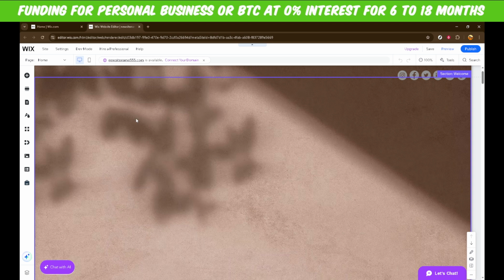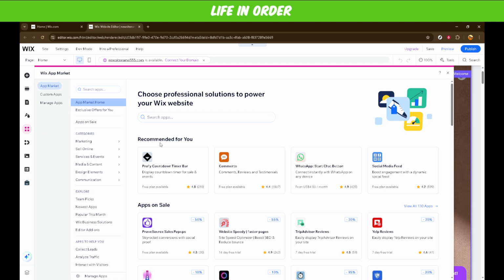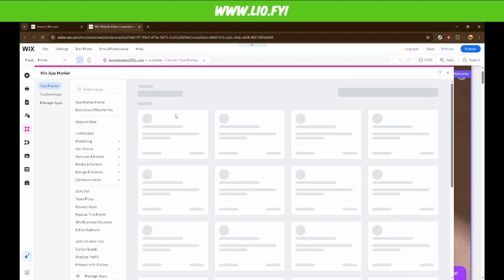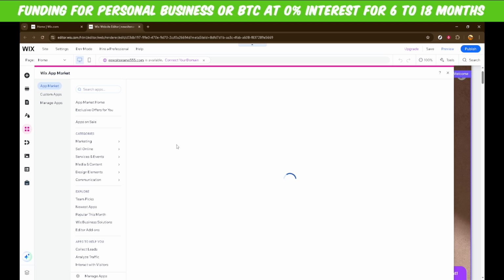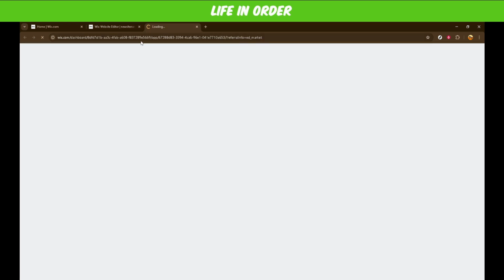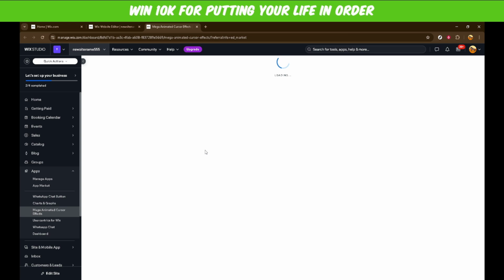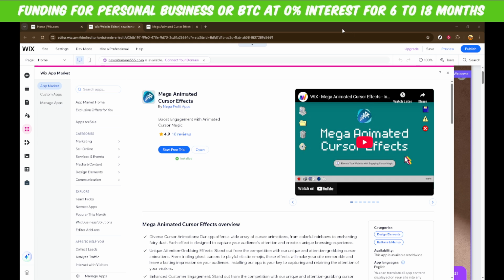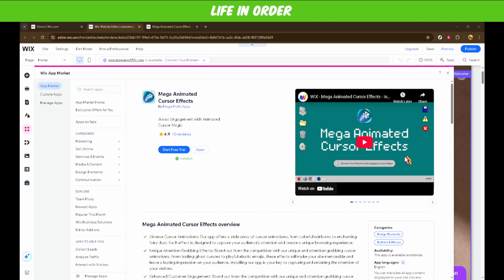How To Change The Cursor On Wix { 2025 edition }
How To Change The Cursor On Wix